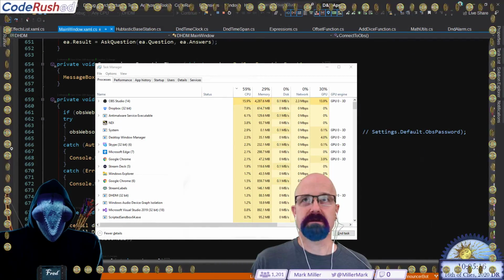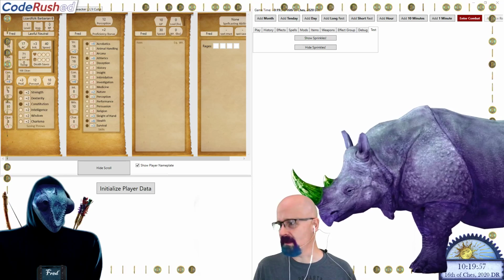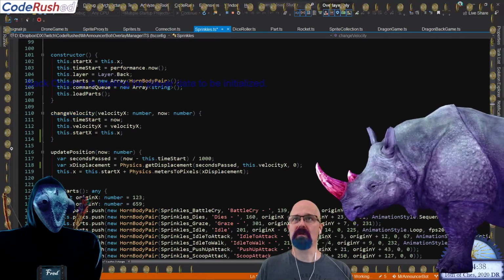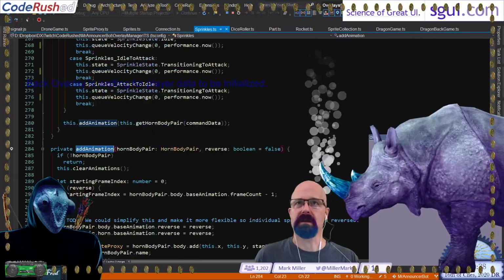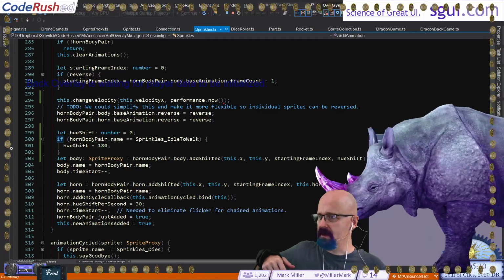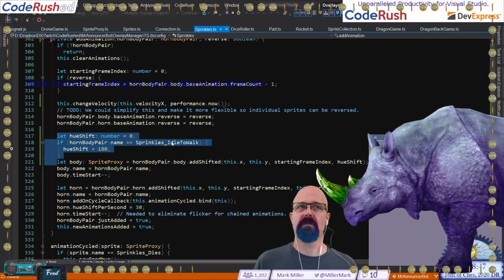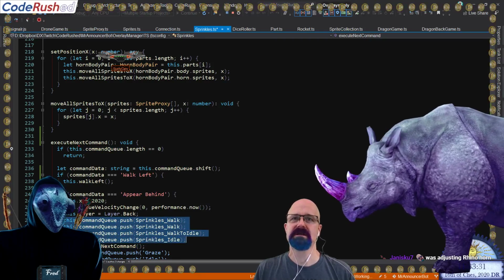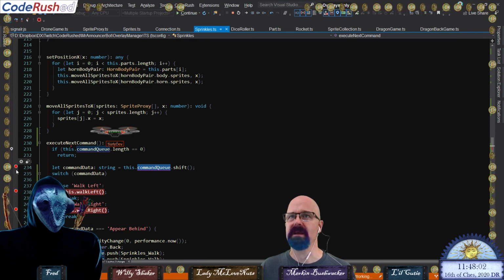e236- Digital Puppetry in TypeScript - Sprinkles the Battle Unicorn! (part 4)